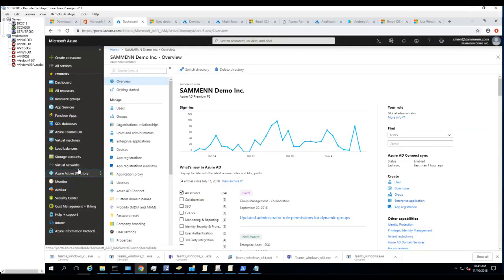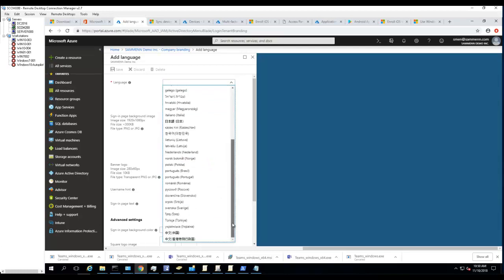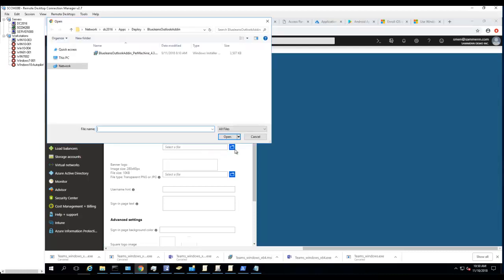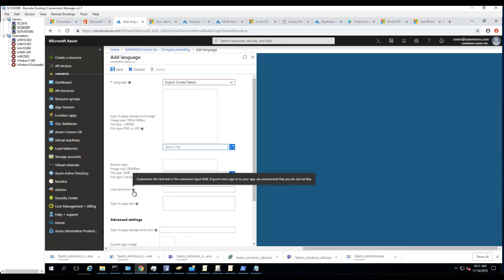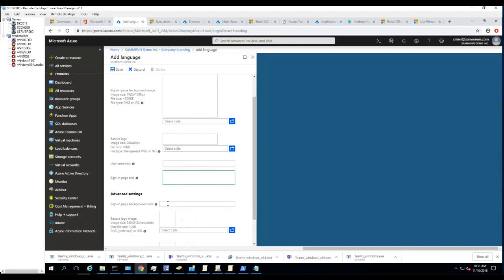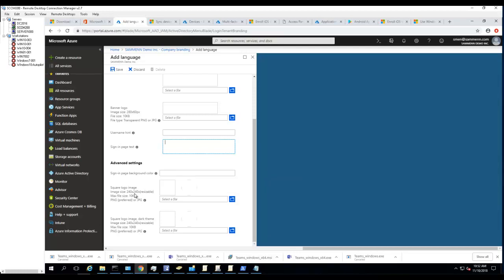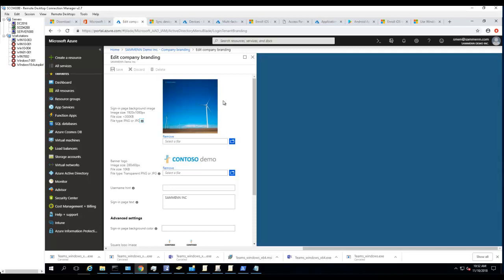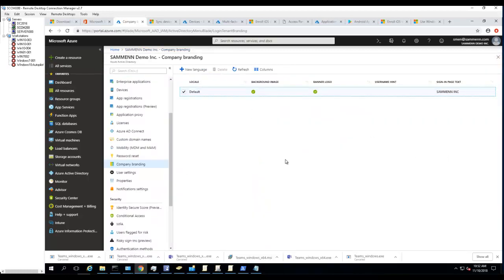Configure Azure Company Branding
The process of how to Configure Azure Company Branding step by step